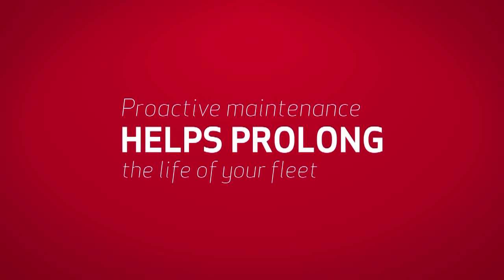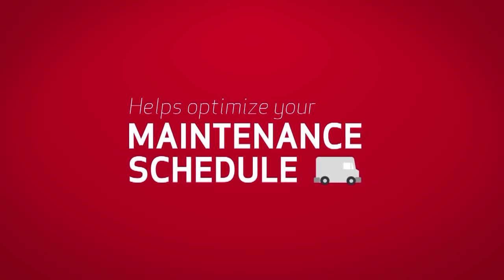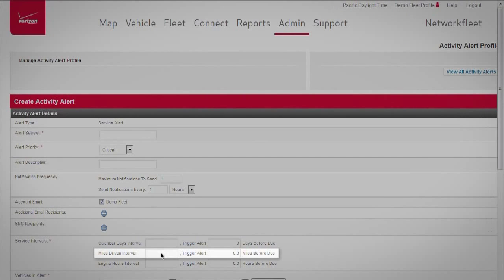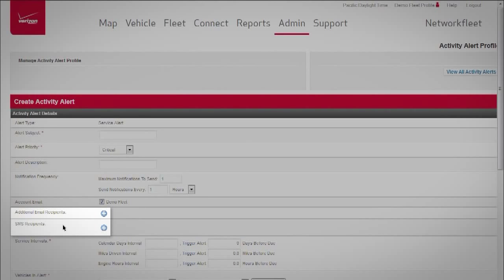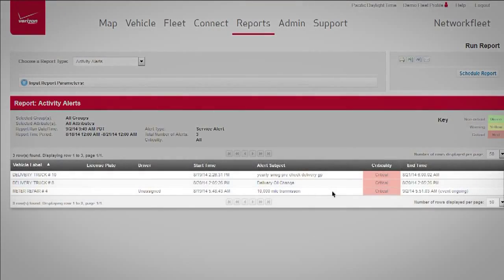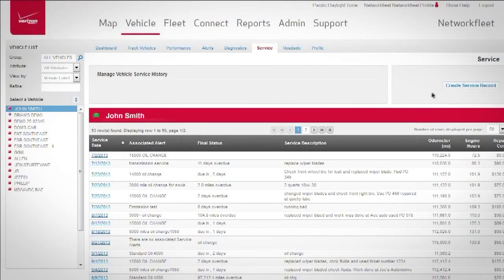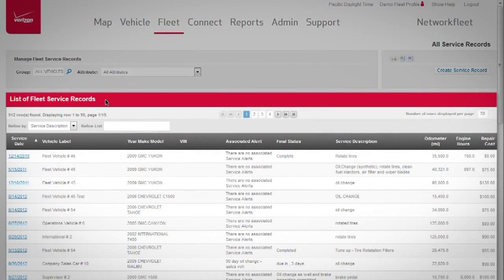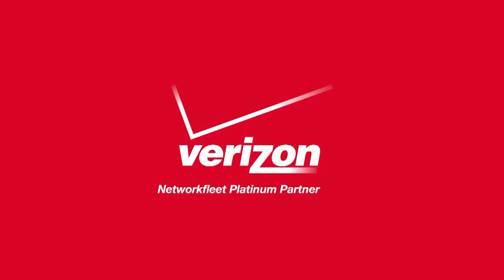Proactive Maintenance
Verizon Networkfleet offers a comprehensive online application that allows fleet managers to benefit from smarter fleet management. Set Trigger Alerts, Choose how service reminders are sent, Receive reports, etc. For more information please